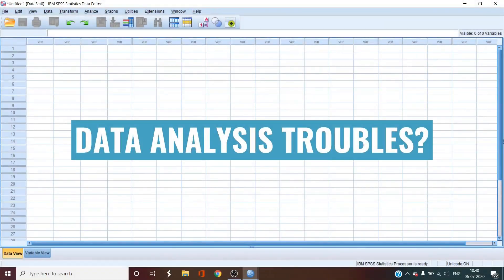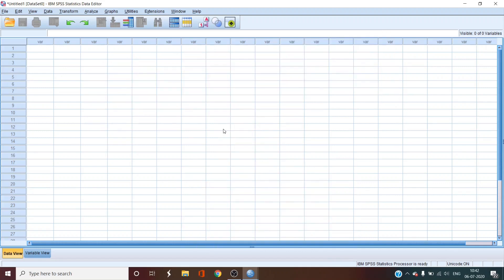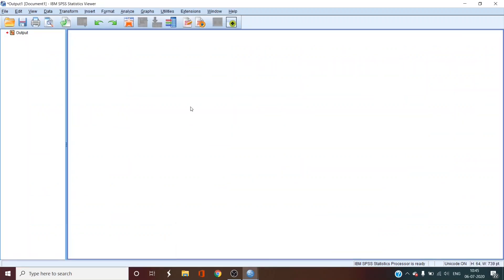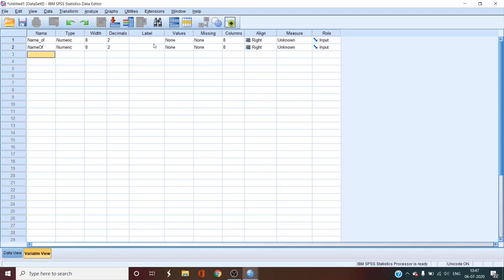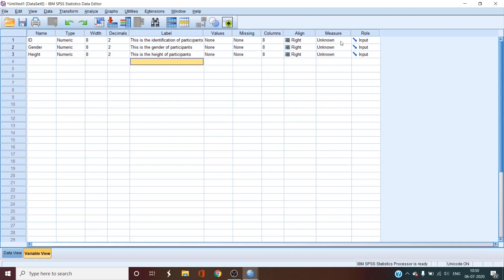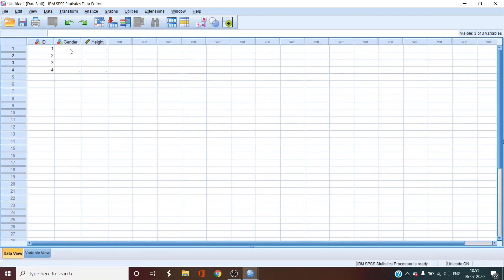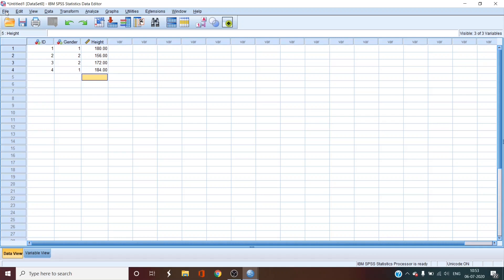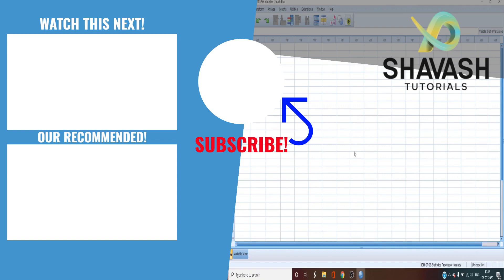SPSS - MasterClass for Beginners: Ep. 1- Introduction to SPSS and Data Entry - ShaVash Tutorials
This video is the first episode of a series of videos for SPSS MasterClass for Beginners.
It provides an introduction to SPSS.  It shows how to navigate between Data View and Variable View and shows how to modify the properties of variables and save the datasheet.

You can download and install the trial version of the latest SPSS

All the data and repository of this MasterClass series can be found